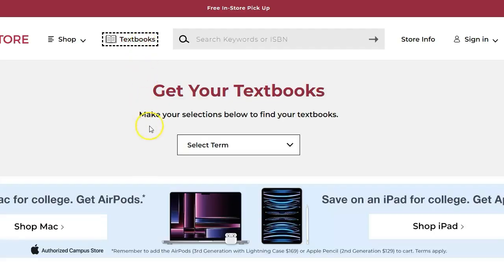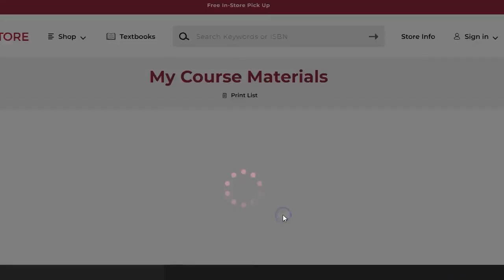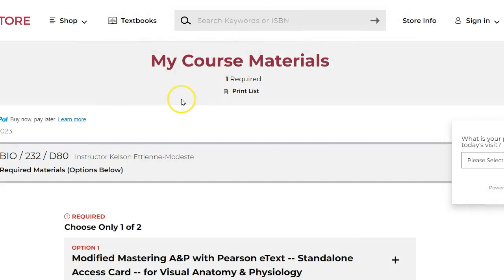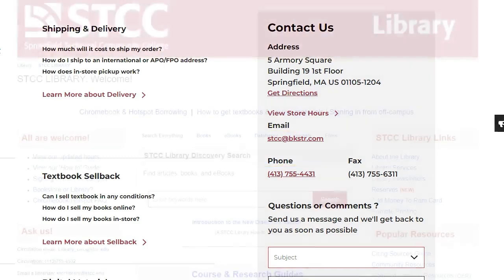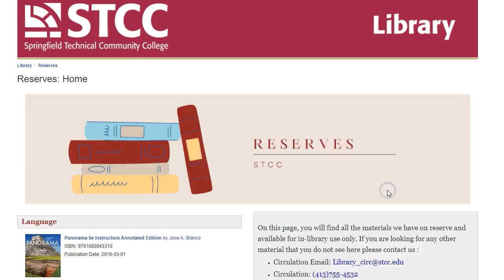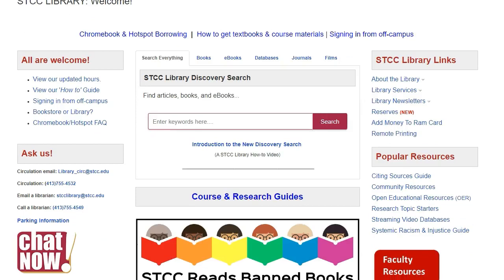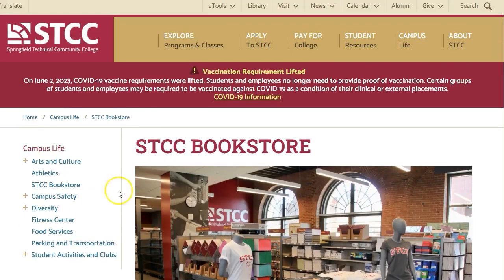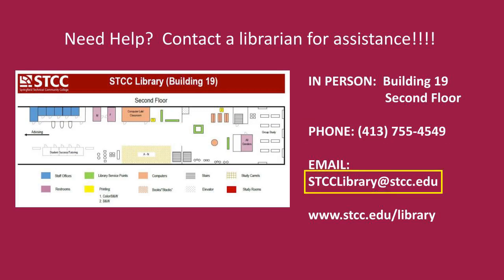Can I Get My Textbooks through the Library?